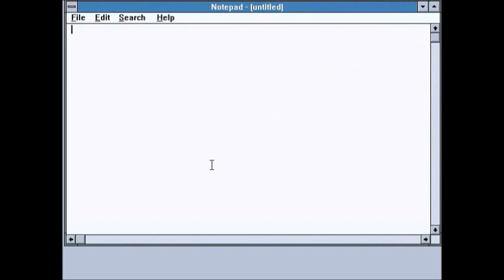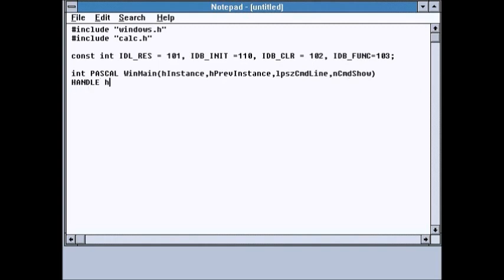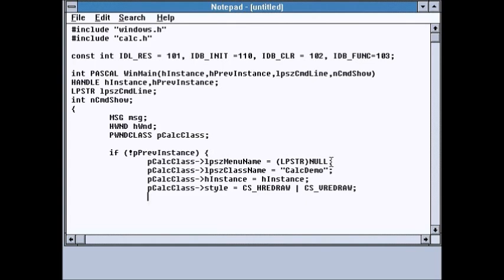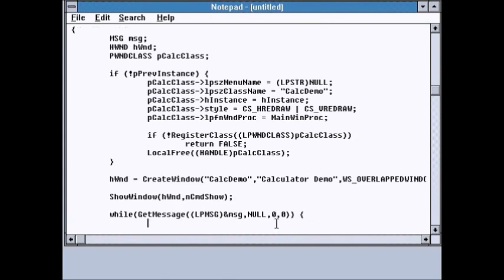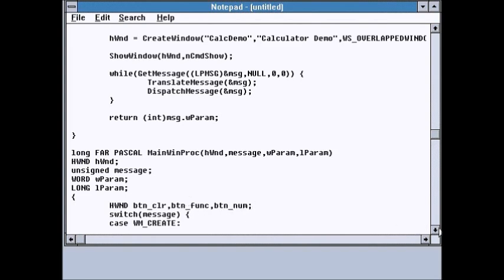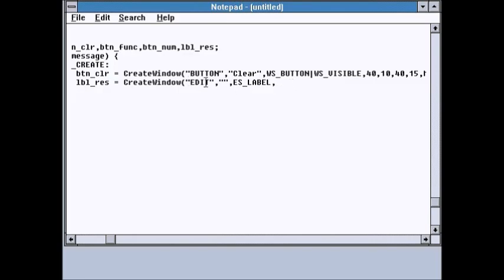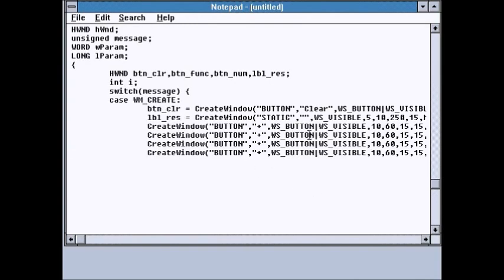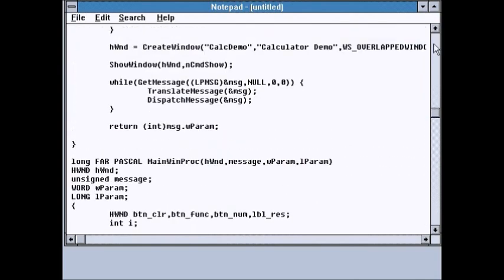Windows 3 Programming Part 1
Part 1 of a series where I write a windows 3 application in C. Source code